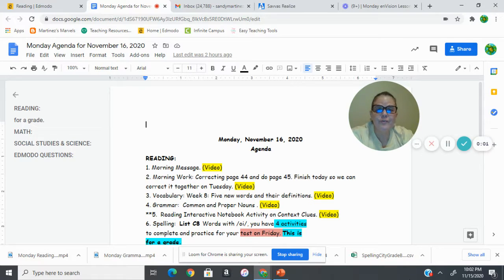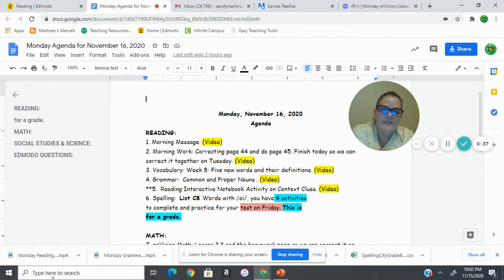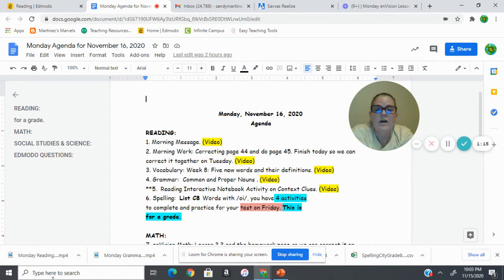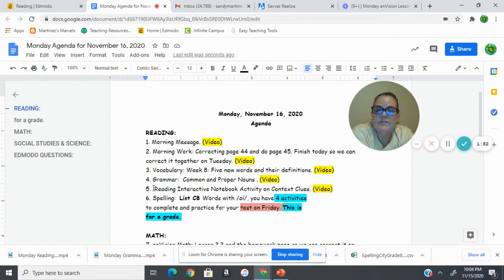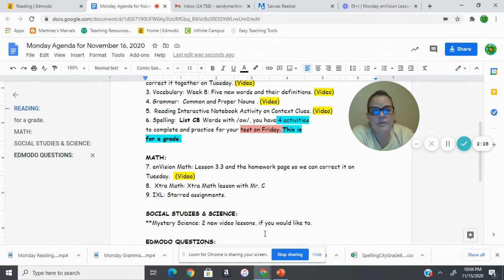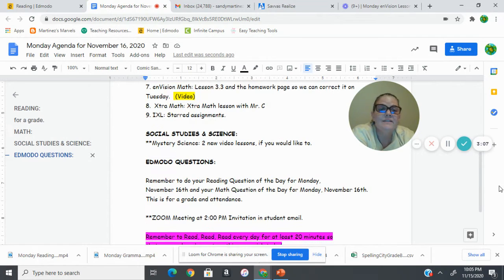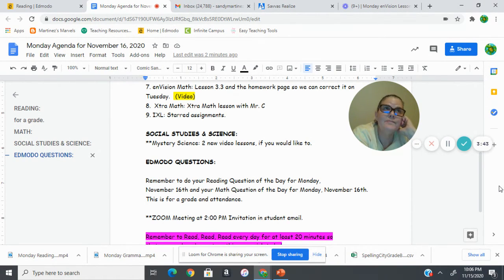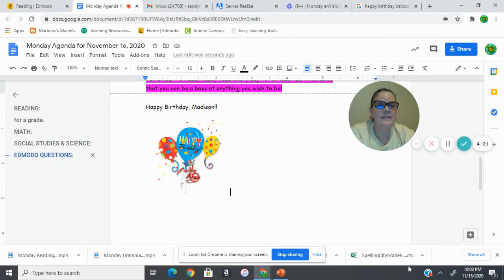Monday Morning Message for November 16, 2020